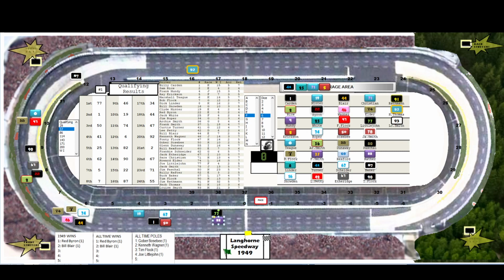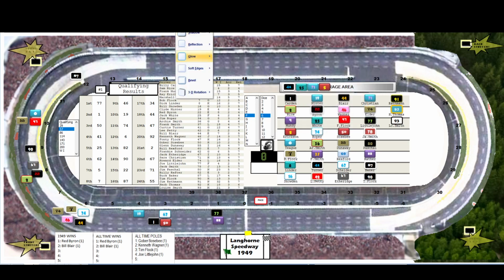Daring Racers Visual Helper (Super Brief Tutorial)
Didn't realize I didn't have mouse capture on, sorry!
Posted on Digital To Dice Facebook Group